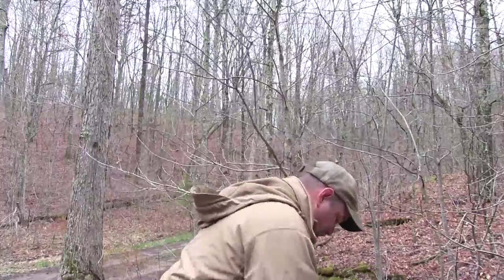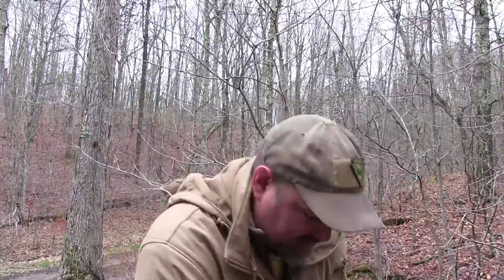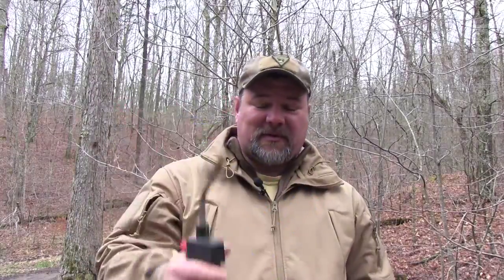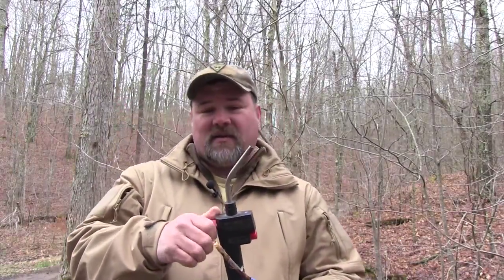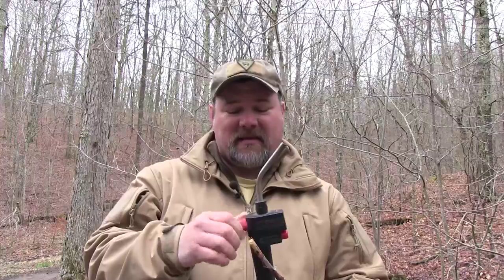Native American's Propane Technology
This is satirical in nature, do not get your feelings hurt over it please :).  Check out some of our other educational videos.  Thank you!

Nature Reliance School is one of the premier outdoor schools in the Eastern US.